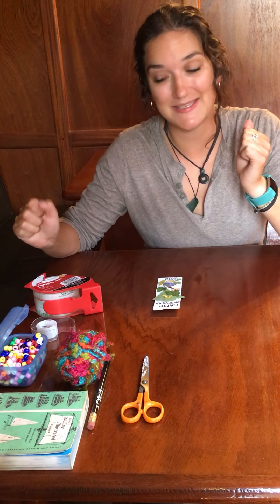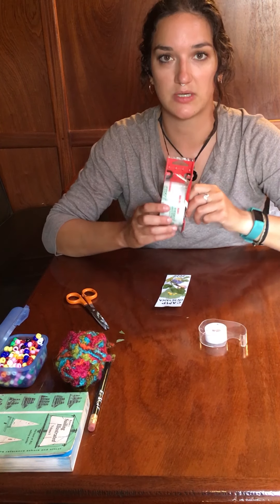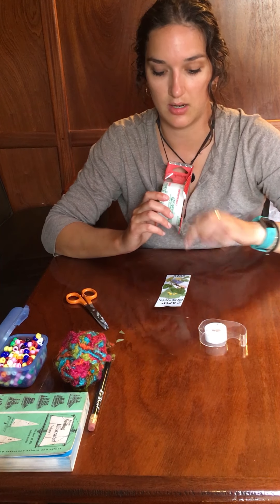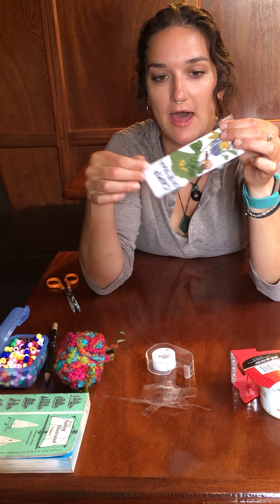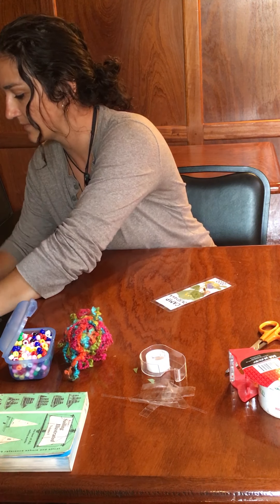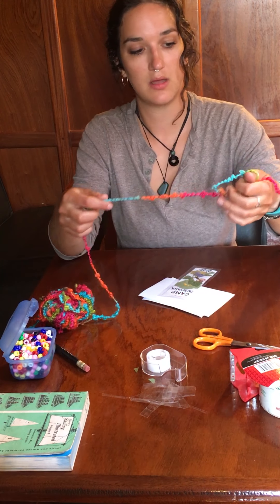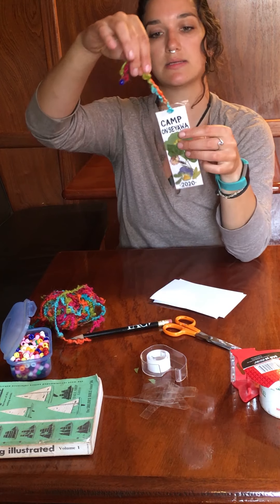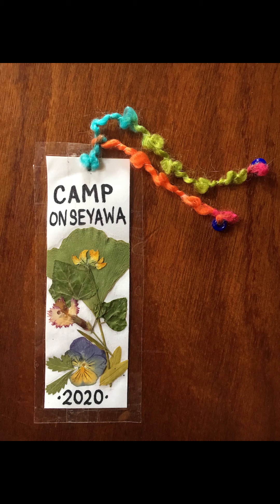Handicrafts: Pressed Flower Bookmarks Pt. 2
Once the glue has a chance to dry, let's seal it all up so your bookmark lasts a long time!

Materials:
- Clear tape
- Scissors
- Sharp pencil
- Yarn
- Beads (optional)